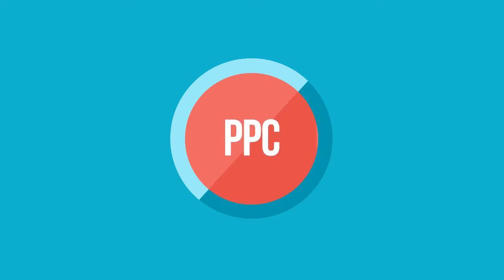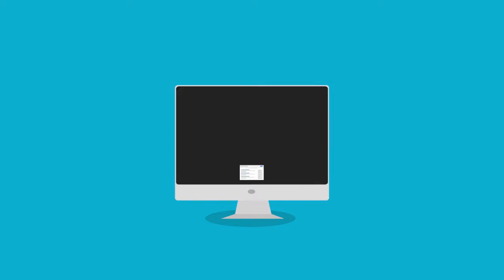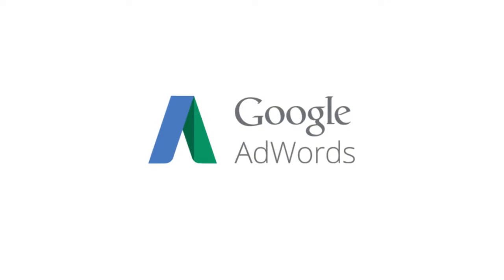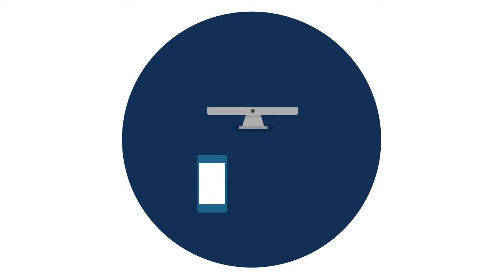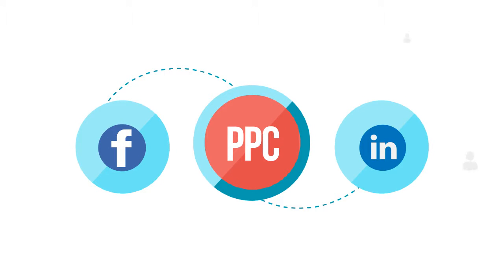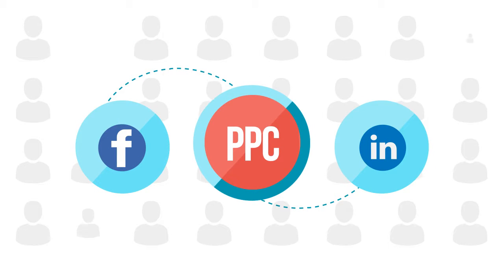SMBMChicago: PPC Advertising And Management